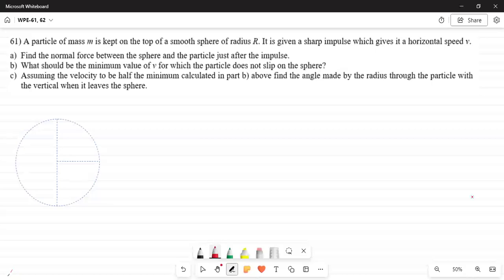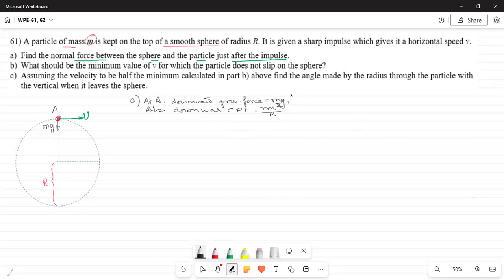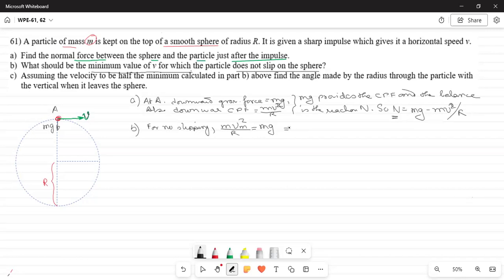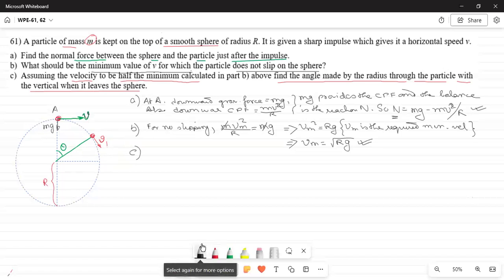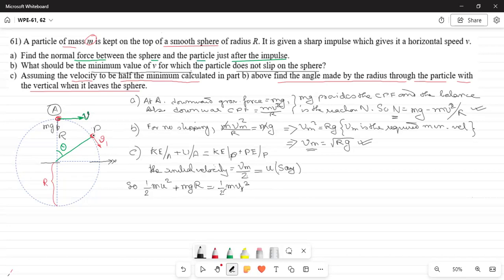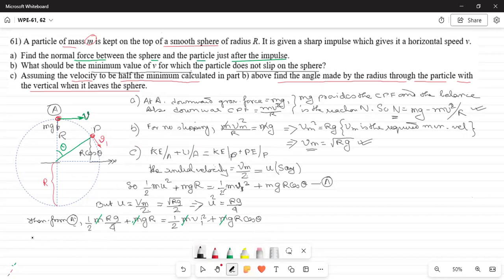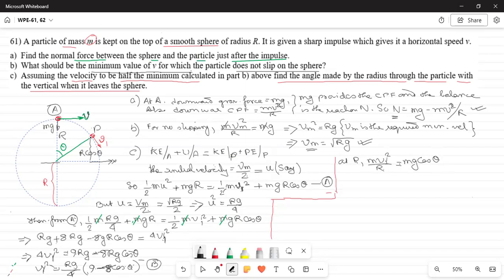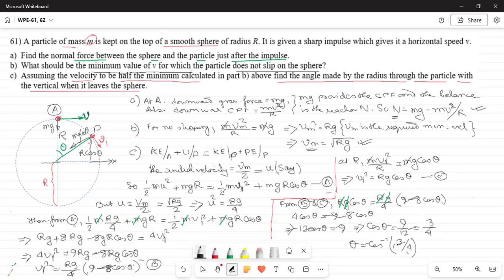H C Verma, Work Energy, Prob-61. A particle of mass m is kept on the top of a smooth sphere of radi.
H C Verma, Work Energy, Prob-61.
A particle of mass m is kept on the top of a smooth sphere of radius R. It is given a sharp impulse which gives it a horizontal speed v.
a) Find the normal force between the sphere and the particle just after the impulse.
b) What should be the minimum value of v for which the particle does not slip on the sphere?
c) Assuming the velocity to be half the minimum calculated in part b) above find the angle made by the radius through the particle with the vertical when it leaves the sphere.